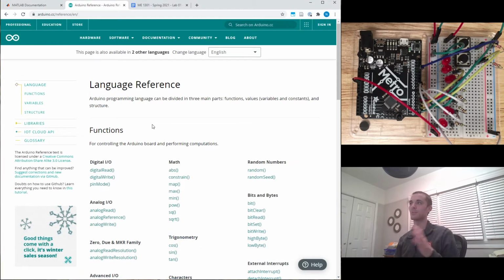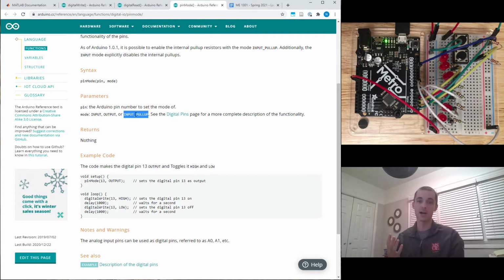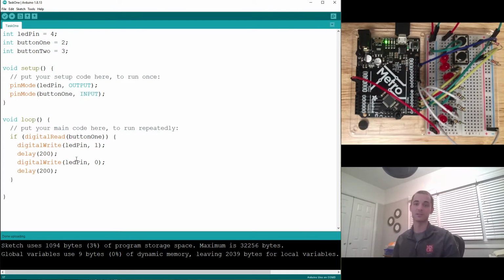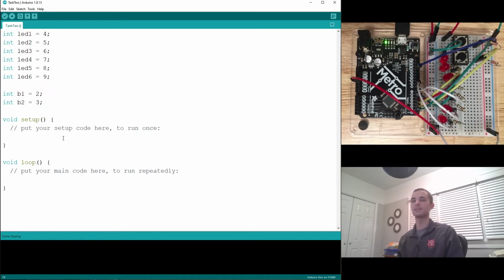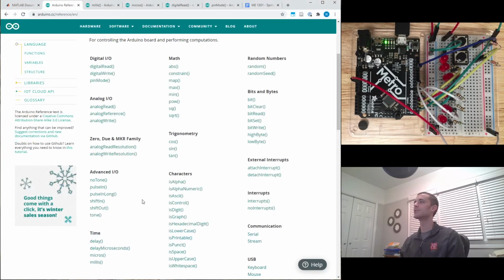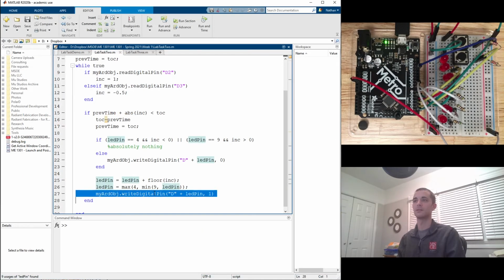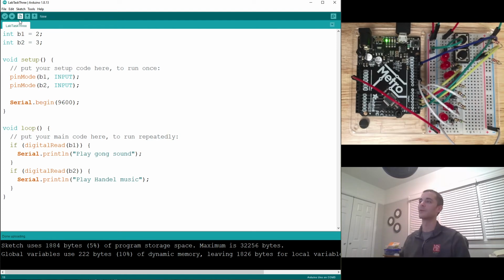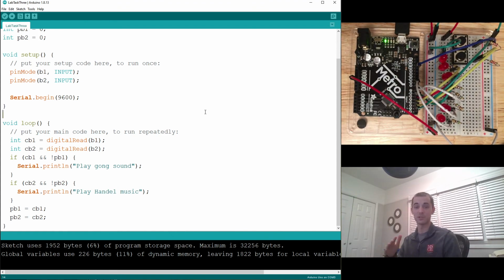ME 1301 - Week 1 - Arduino Cpp - Lab Walkthrough